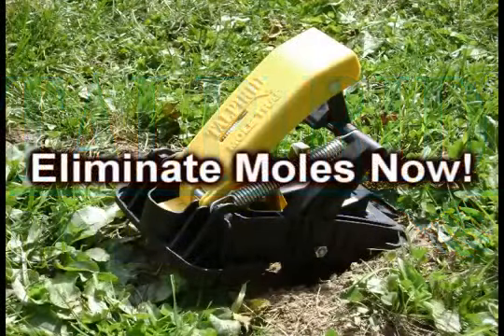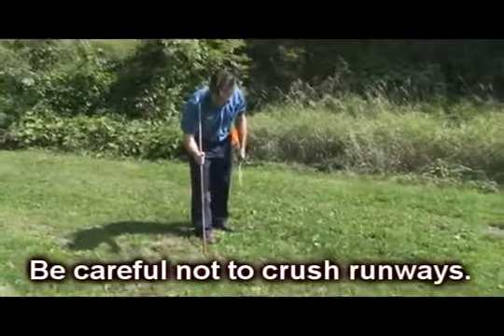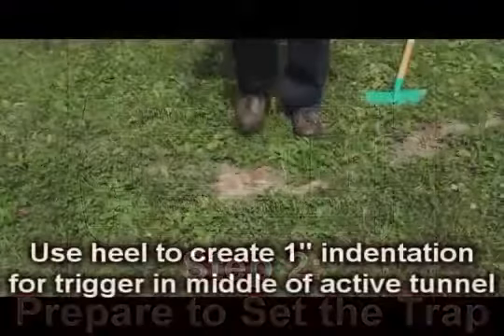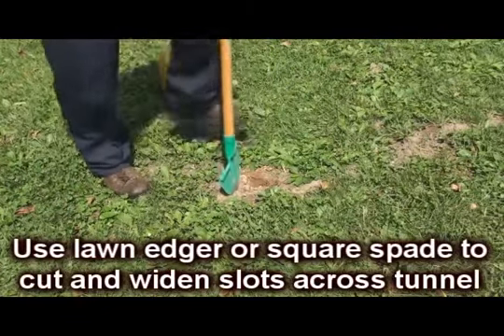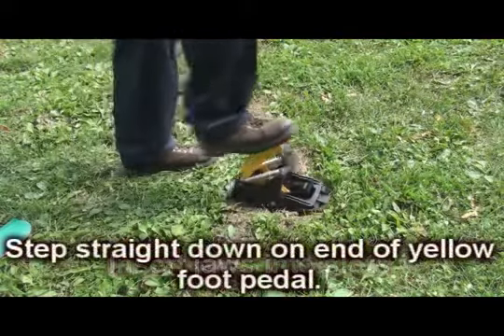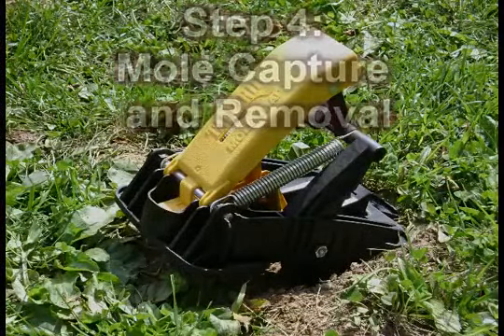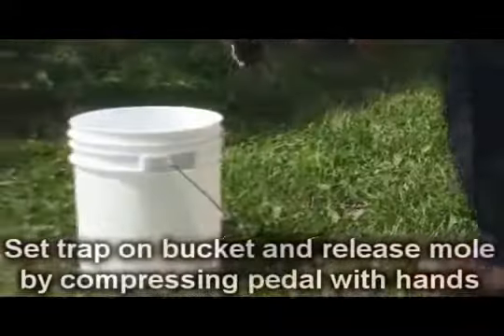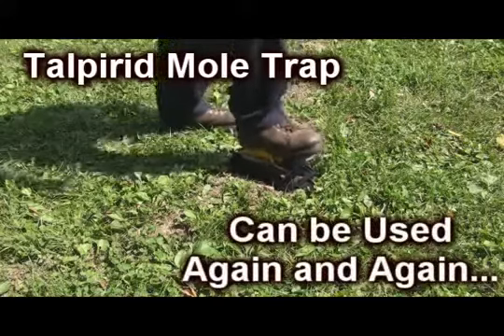Talpirid Mole Trap How-To Video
Effectively kill moles - without drawing blood!
The innovative, effective and hands-free design of the Talpirid Mole Trap makes it safer and easier to use than traditional mole traps. The trap is made of glass-filled nylon which will not rust and can be used over and over again.